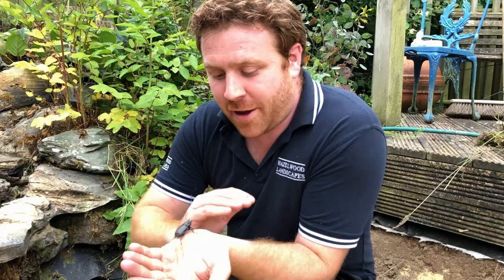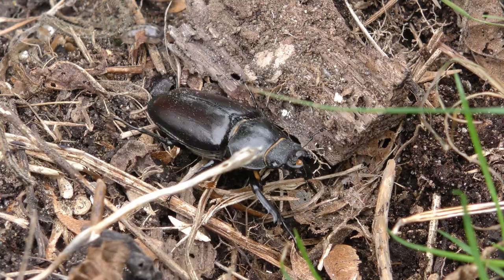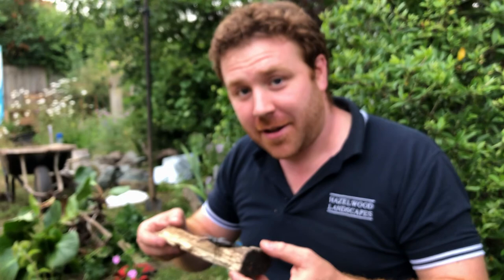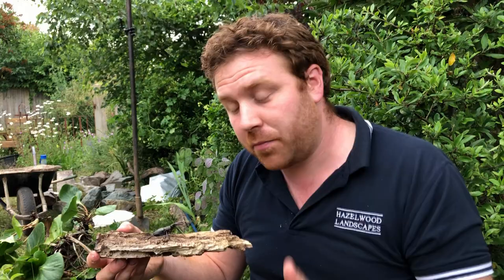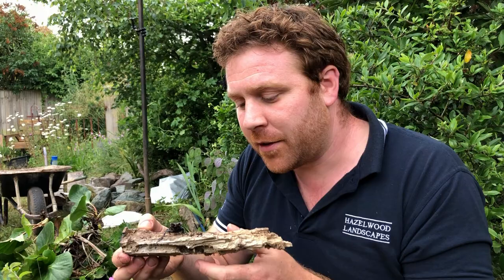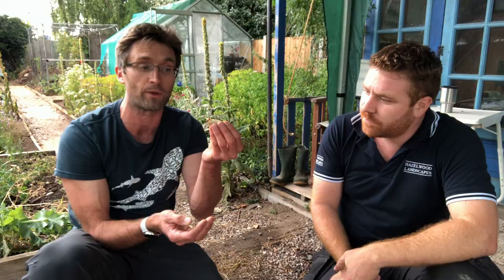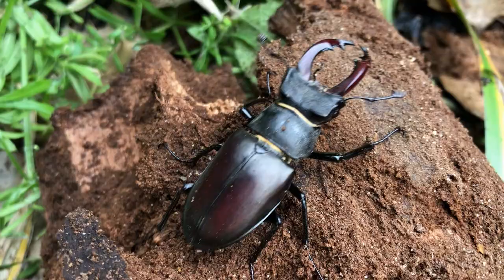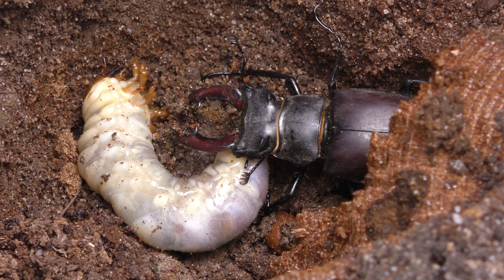Stag Beetles - The Largest Beetle in the UK - Male, Female and Larvae - 4K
Gardening For Wildlife - In this video we look at the life cycle, the full grown male and female insects as well as the grubs, which spend many years underground as larvae!

_joelashton
AND
thebutterflybrothers

Many thanks,
Joel Ashton